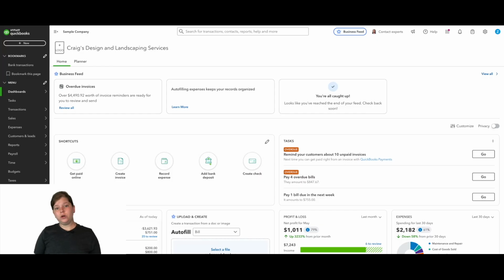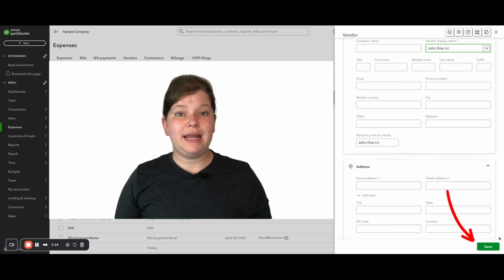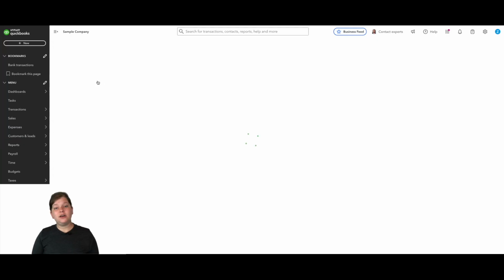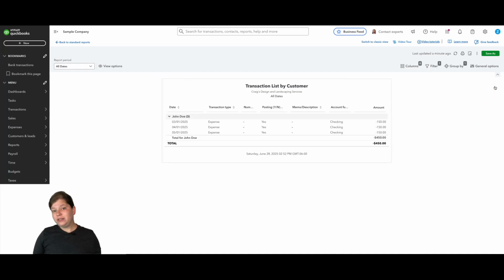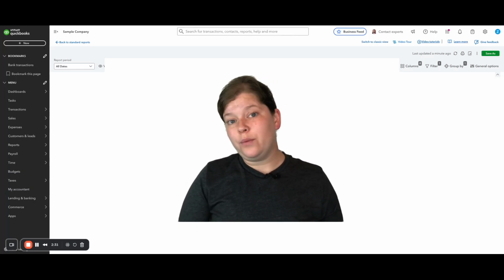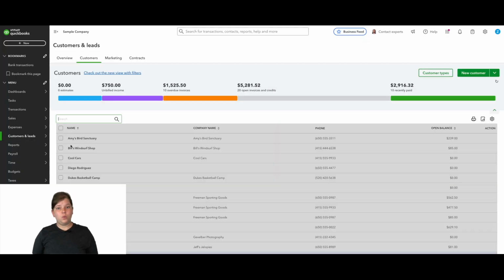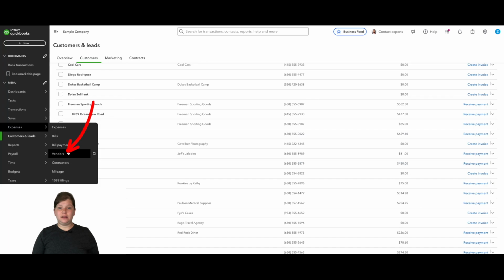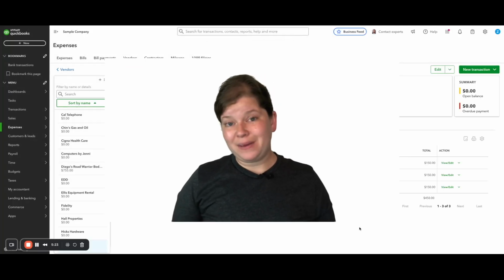How to Change a Customer to a Vendor in QuickBooks Online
Accidentally added a vendor as a customer in QuickBooks Online? Learn how to fix it by changing the customer to a vendor step-by-step. 🔥 Worried you’re missing bookkeeping steps? Grab this free checklist now!

About this video:
Welcome to 406 Bookkeeping Services YouTube Channel! In this video, we cover how to change a customer to a vendor in QuickBooks Online. If you accidentally entered a vendor as a customer and need to fix it, this step-by-step tutorial shows you exactly how to change customer to vendor in QuickBooks Online. If you’ve been wondering, “Can you change a customer to a vendor in QBO?” or how to correct a setup mistake like this, you’re in the right place.